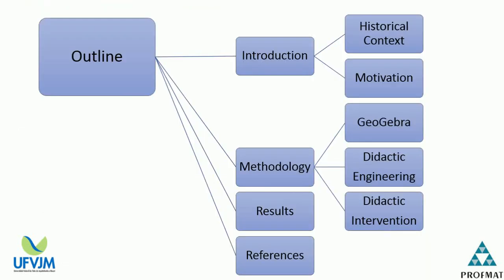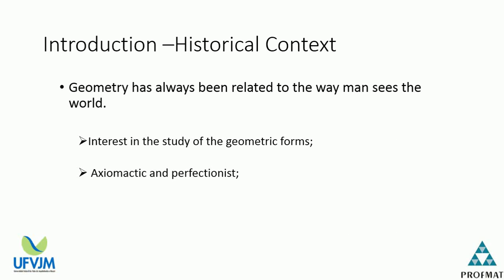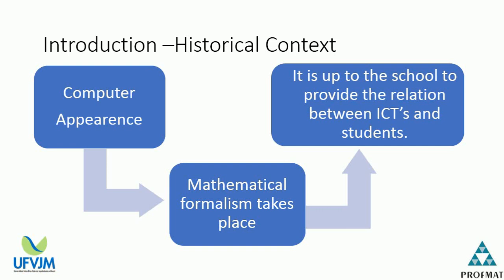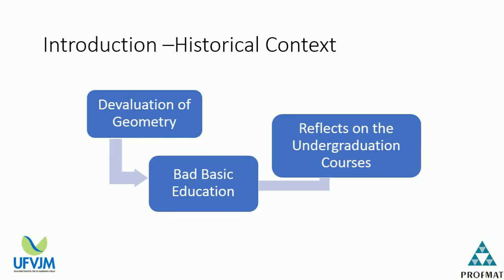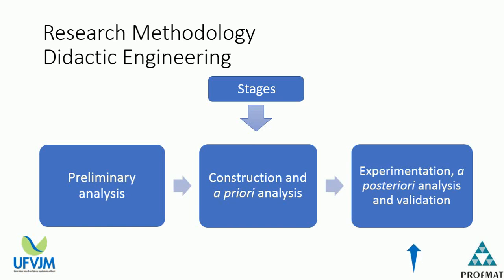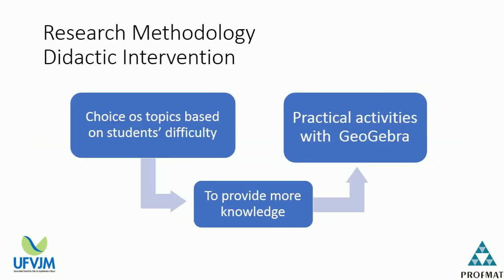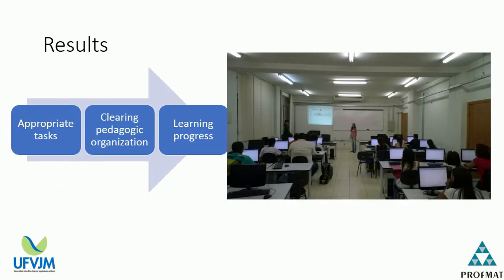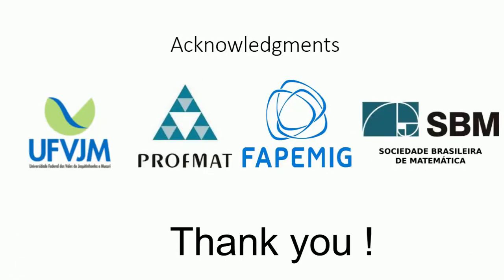Geometria Plana (Em inglês)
Olá pessoal!

Este video se trata de um trabalho de Geometria Plana apresentado na New Perspectives in Science and Education que aconteceu em Florença em 2017.

Se você quiser ler o artigo relacionado a esta apresentação, clique

Atenção: *** Apresentação em Inglês ***

Abraço!